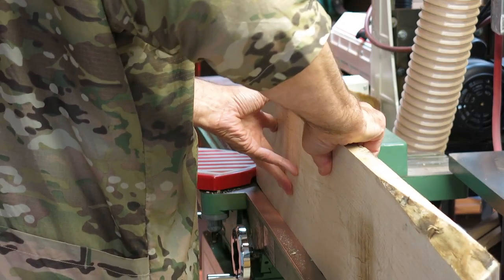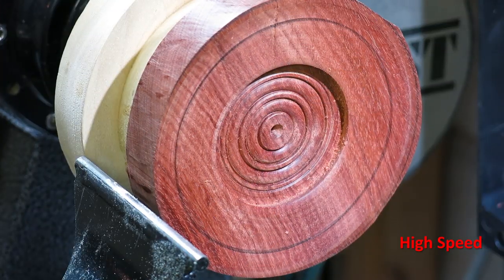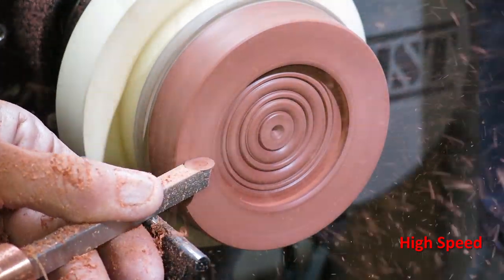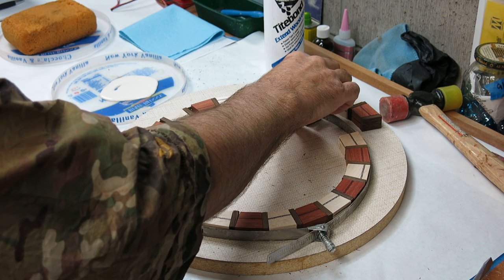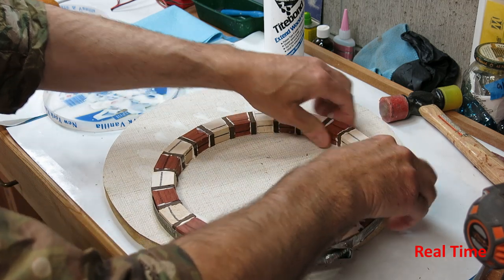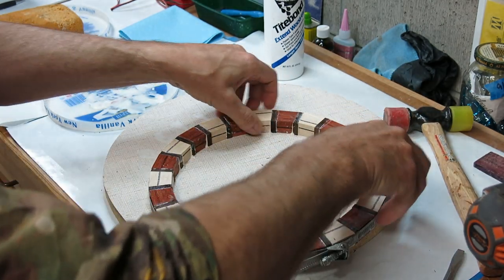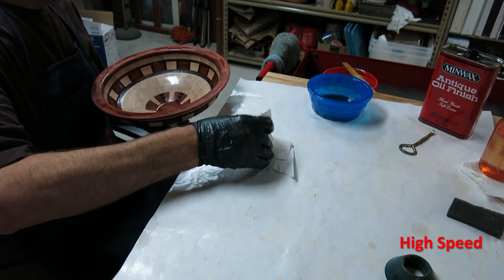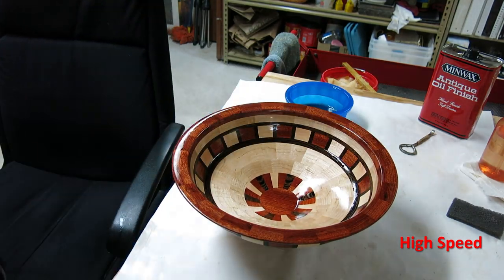Segmented Bowl Build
Steps in creating a segmented wooden bowl

Segmentology (how to build and use the wedgie sled)